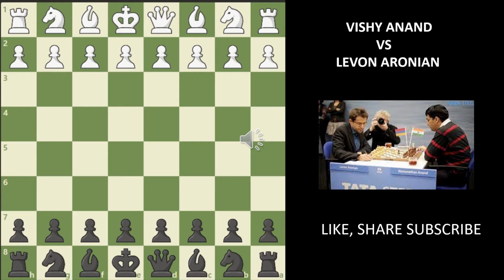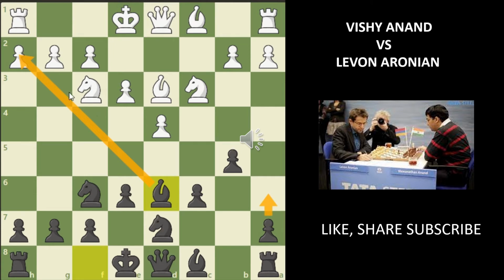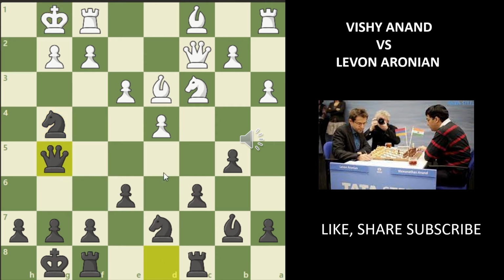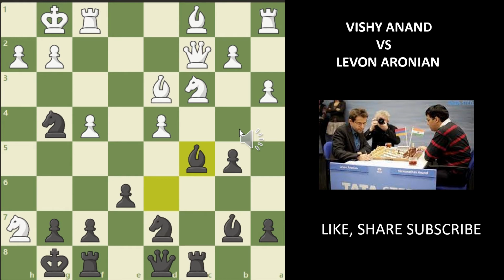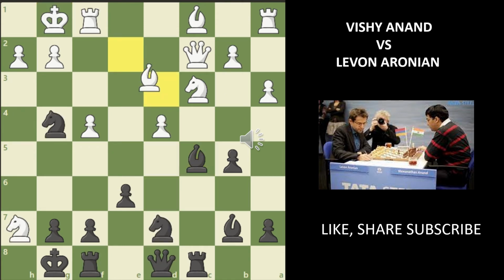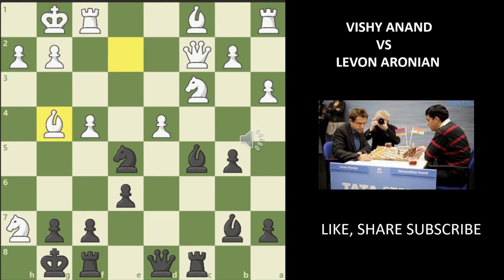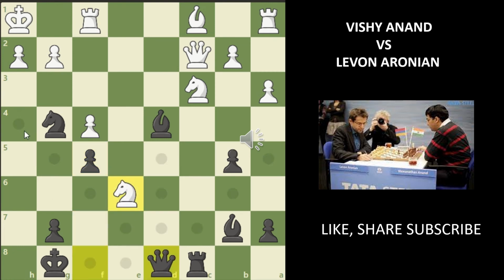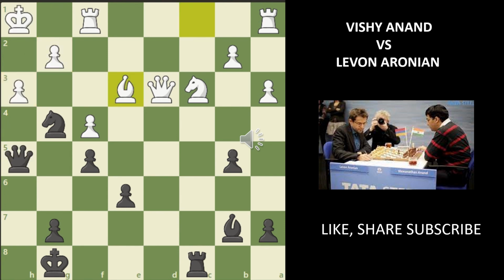Vishy anand game of the decade. Anand vs Aronian.||Tata steel 2013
Hello friends this is Aman and today I am going to show you one ofe the best games ofVishy  anand`s chess career
[Event "75th Tata Steel GpA"]
[Site "Wijk aan Zee NED"]
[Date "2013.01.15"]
[Round "4.5"]
[White "Aronian, Levon"]
[Black "Anand, Viswanathan"]
[Result "0-1"]
[BlackElo "2772"]
[Blackfideid "5000017"]
[Blacktitle "GM"]
[Chesscat "CHESSCAT 1.0"]
[ECO "D47"]
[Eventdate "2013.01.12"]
[Opening "QGD semi-Slav"]
[Plycount "46"]
[Variation "Meran variation"]
[WhiteElo "2802"]
[Whitefideid "13300474"]
[Whitetitle "GM"]

1. d4 d5 2. c4 c6 3. Nf3 Nf6 4. Nc3 e6 5. e3 Nbd7 6. Bd3 dxc4 7. Bxc4 b5 8. Bd3
Bd6 9. O-O O-O 10. Qc2 Bb7 11. a3 Rc8 12. Ng5 c5 13. Nxh7 Ng4 14. f4 cxd4 15.
exd4 Bc5 16. Be2 Nde5 17. Bxg4 Bxd4+ 18. Kh1 Nxg4 19. Nxf8 f5 20. Ng6 Qf6 21. h3
Qxg6 22. Qe2 Qh5 23. Qd3 Be3 24. Bxe3 Qxh3+ 25. Kg1 Qxg2# 0-1